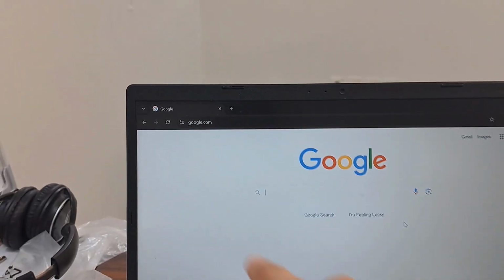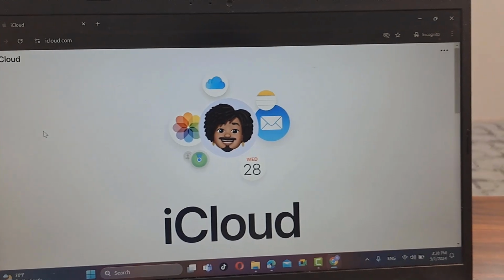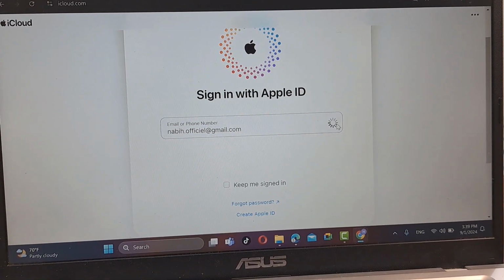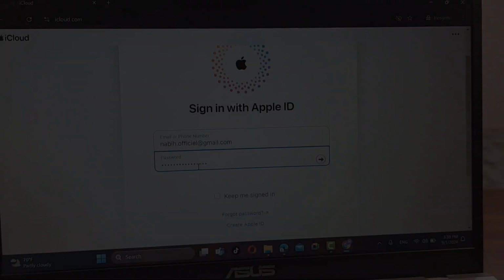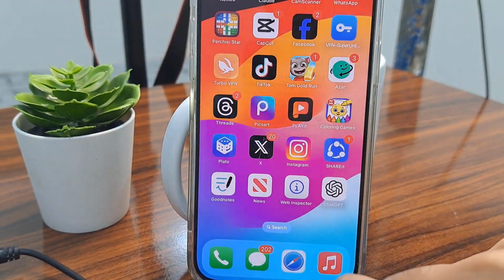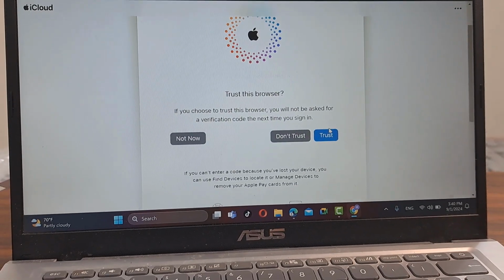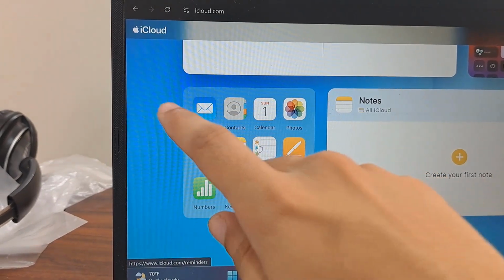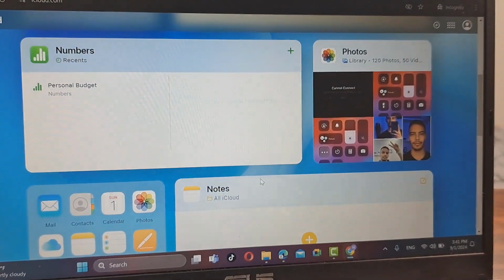How to Access Your iCloud from a Computer - Step by Step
In this video, I’ll show you step by step how to access your iCloud from a computer. Whether you're using a Windows PC or a Mac, you can easily manage your iCloud data, access your files, and sync your devices through the iCloud website or iCloud software.

I’ll cover:
How to log into iCloud through a web browser
Accessing iCloud Drive, Photos, Contacts, and more
Using iCloud for Windows on a PC
Managing your iCloud storage and syncing data across devices
By the end of this tutorial, you'll be able to access and manage your iCloud account from any computer.